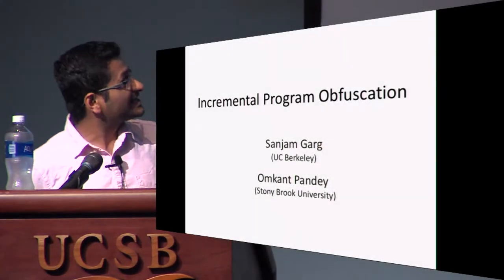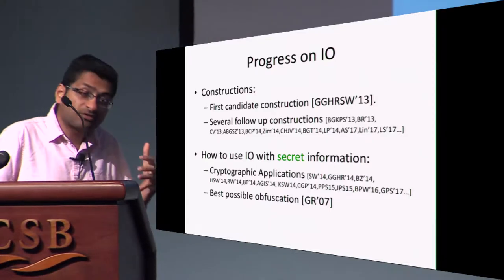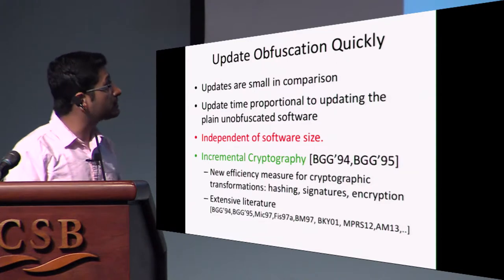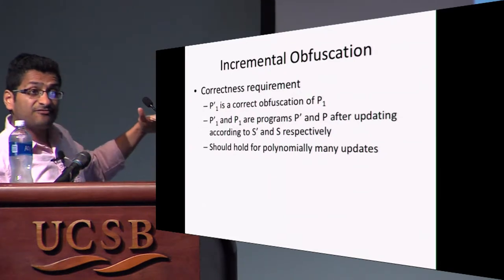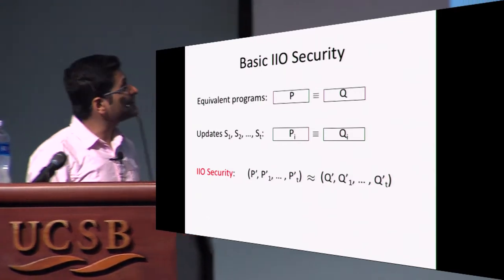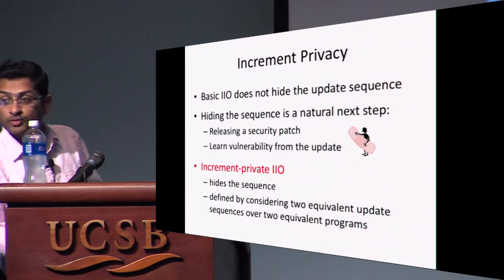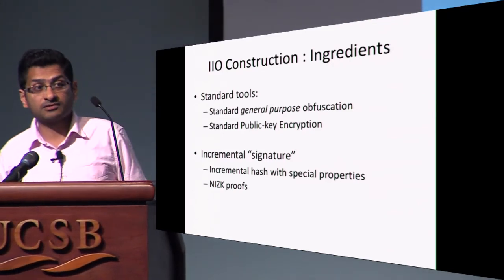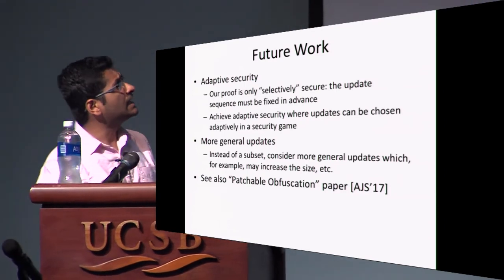Incremental Program Obfuscation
Paper by Sanjam Garg and Omkant Pandey, presented at Crypto 2017.